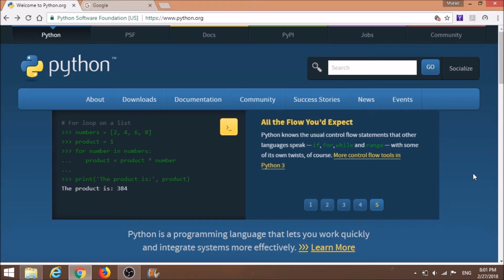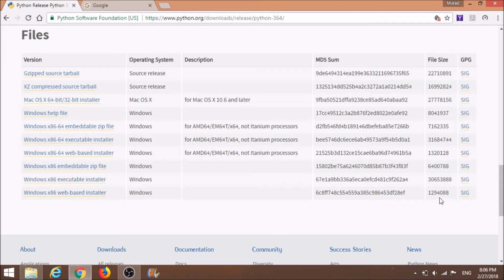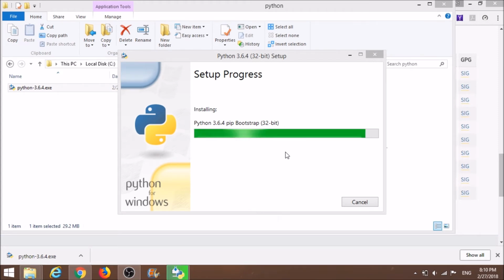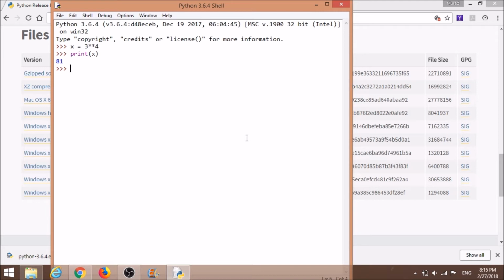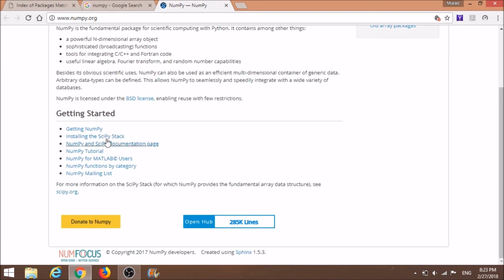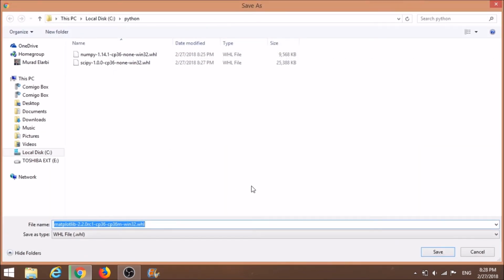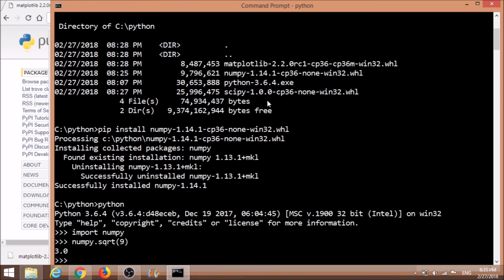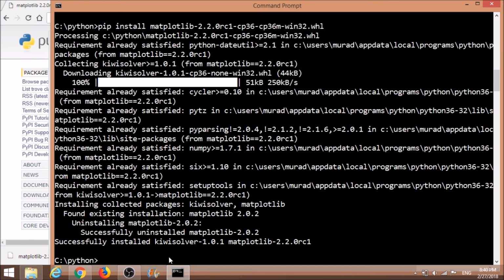Installation of Python and Packages: NumPy, SciPy and Matplotlib 1 | Numerical Computing with Python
Installation of Python 3 and Numerical Computing and Visualization packages: NumPy, SciPy and Matplotlib is explained step by step for beginners.